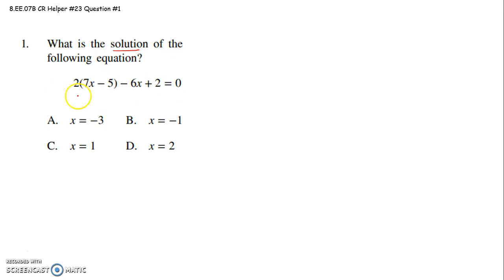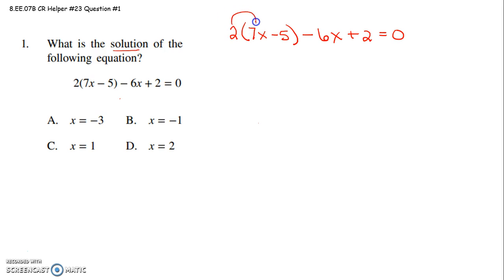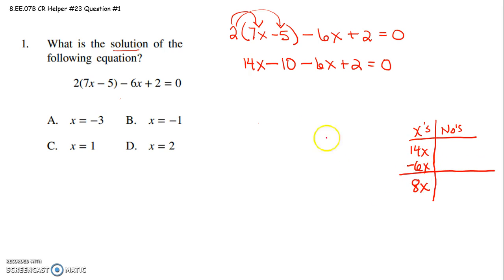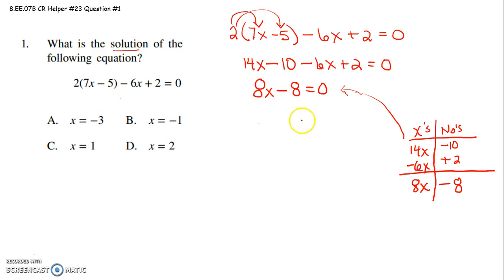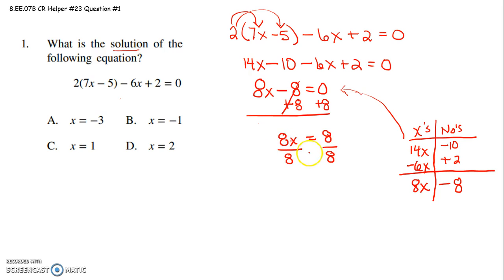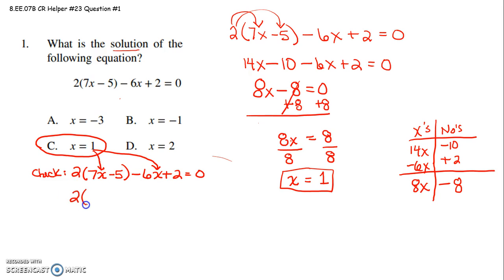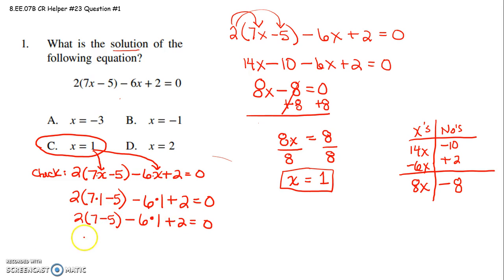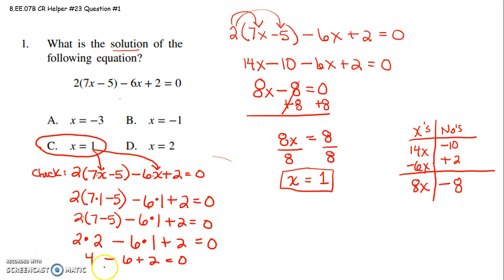8 EE 07B Grade 8 CR helper #23 Question #1